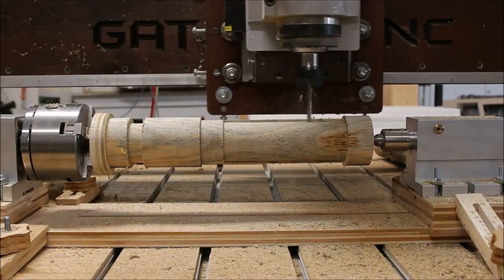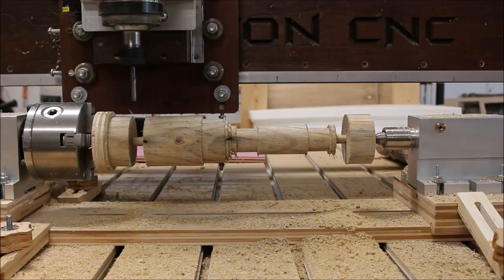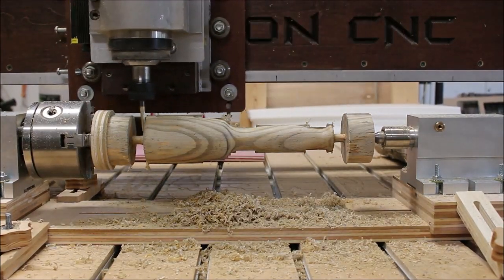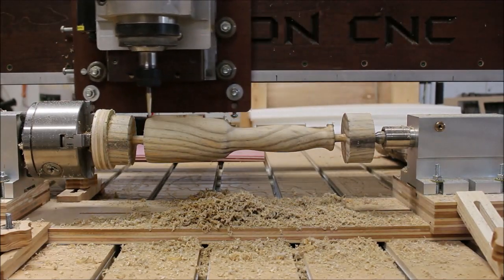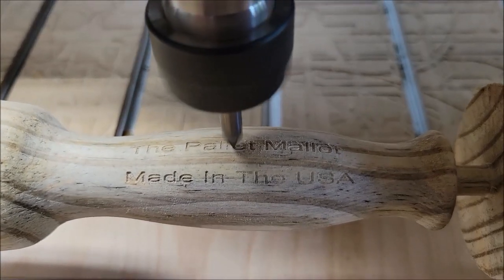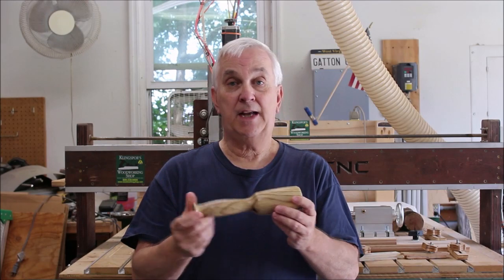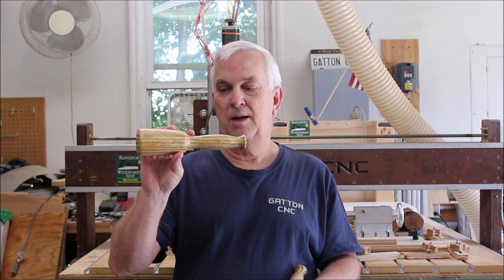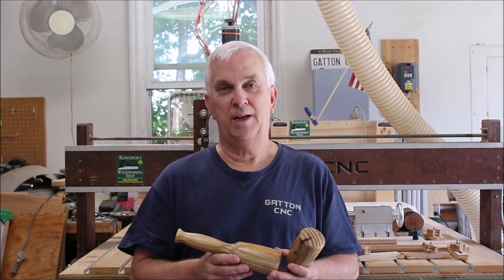The Pallet Mallet | Made one for a Giveaway!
In this video I'm using some more of that pallet wood that turned out to have a very nice grain buried beneath all that gray patina weathering.  I'll be doing a Giveaway for one of these "Pallet Mallets".  ↓↓↓↓Click here to show more below ↓↓↓↓

Amana 1/8" diameter 1/16" radius tip router bit
22mm Steel Box End Wrench for Spindle
30mm Wrench for ER20 Collet Nut
OxLaser Engraver
15mm x 30mm Drag Chain Carrier
RM2ZZ 3/8" V-Groove Bearings
5 Position Covered Screw Terminal Block
12 Position Fork Terminal Strips
12 Position Covered Screw Terminal Block
AC110V to DC 5V 7A 35W Switching Power Supply
500' 18AWG 18/2 Cable Wire
10 pair Aviation Wire Connectors